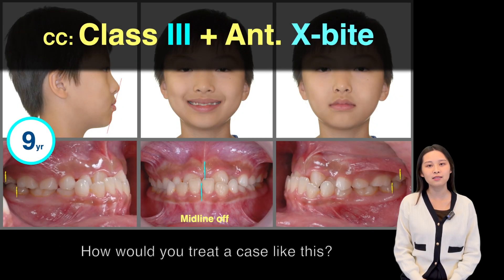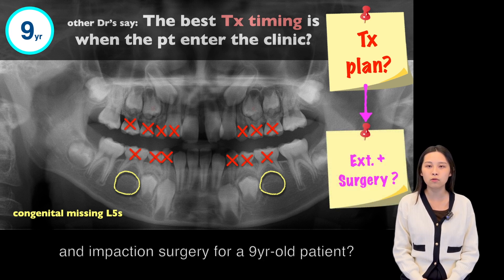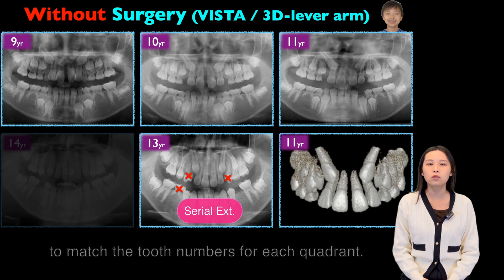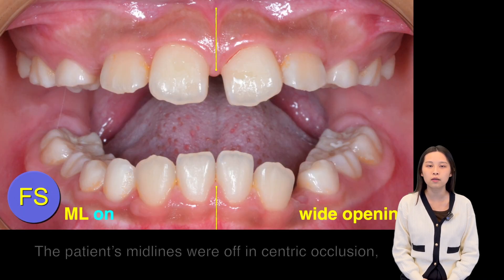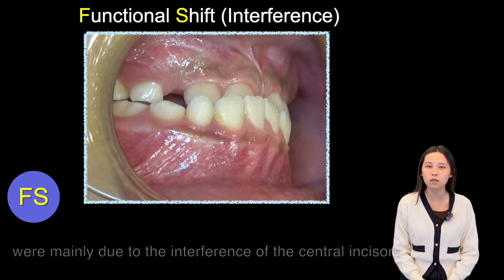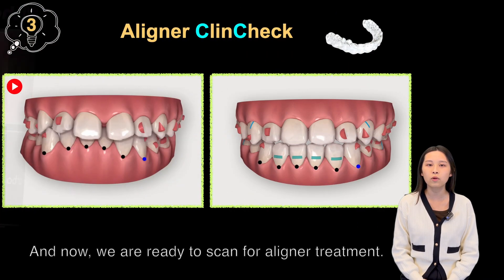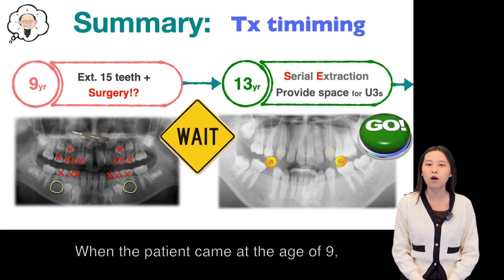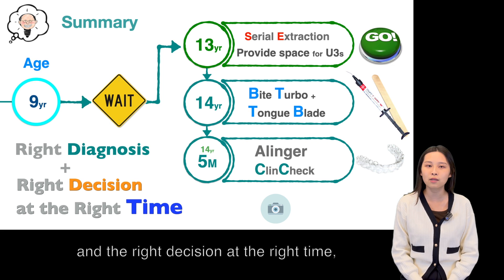ABO Serial Extraction｜【Chris Chang Ortho】CC790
[case report]
This is a CIII malocclusion with bilateral maxillary impacted U3s and congenitally missing L5s treated with aligners and serial extractions. Correct diagnosis and the good timing of serial extractions create spaces for autoeruption. Bite turbos and tongue blades are effective to correct moderate anterior crossbite.

這是一個用隱適美和連續性拔牙來改善三類咬合合併雙側阻生齒和下顎先天性缺牙的案例。在此案例中並未使用骨釘。在快速生長期結束後透過連續計畫性的拔牙，創造空間，使阻生齒可以自然萌發。並利用bite turbos和tongue blade來矯正輕微的前牙錯咬。